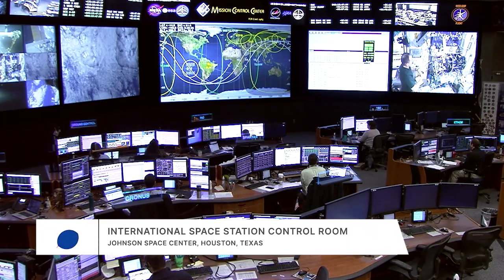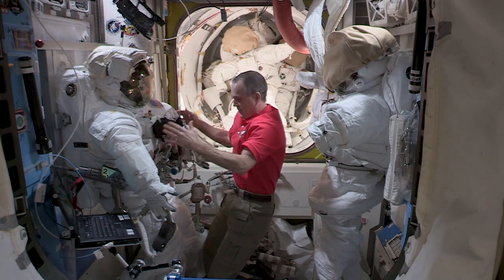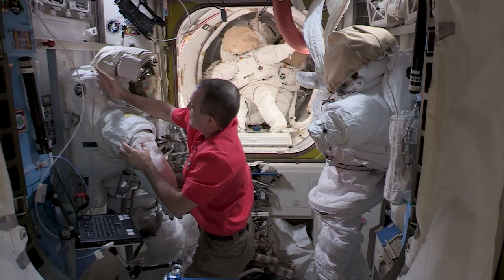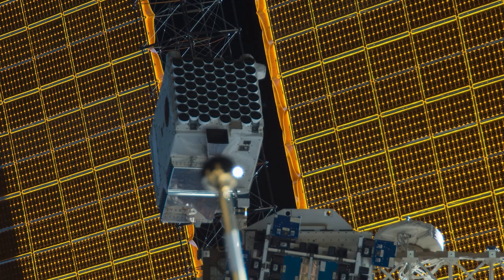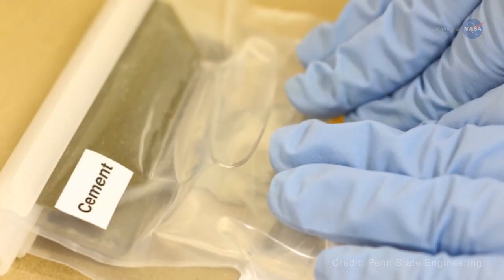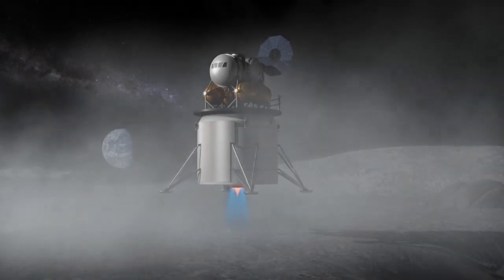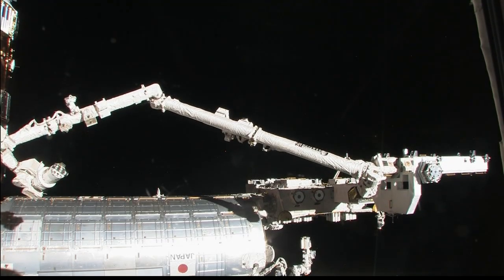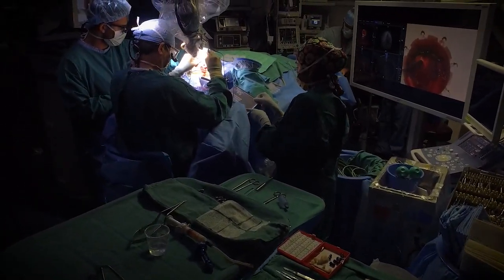SpaceCast Weekly - March 11, 2022